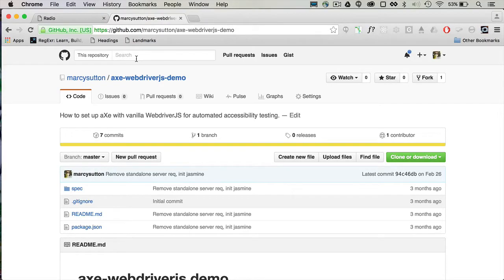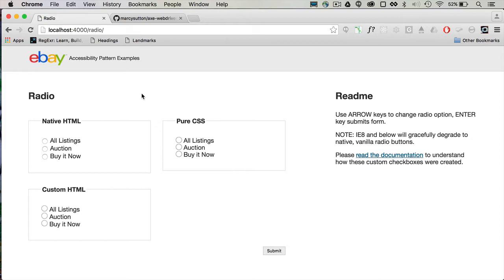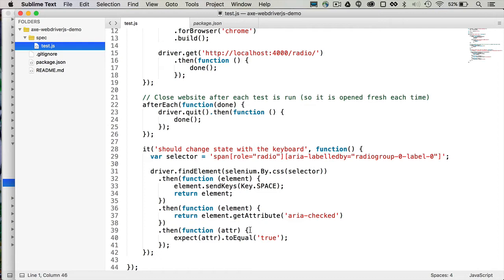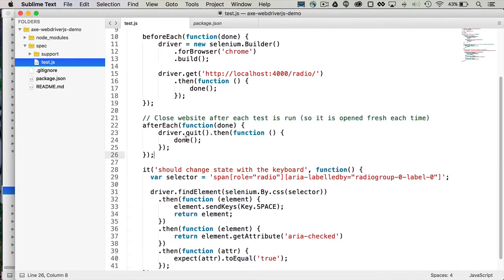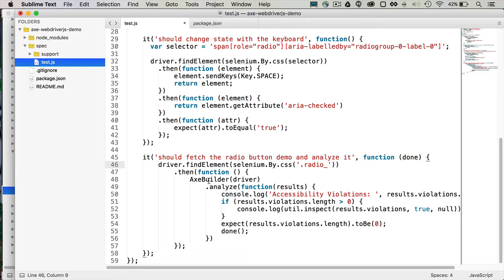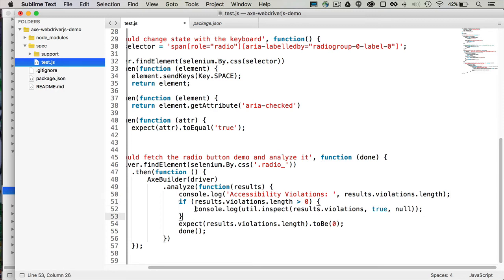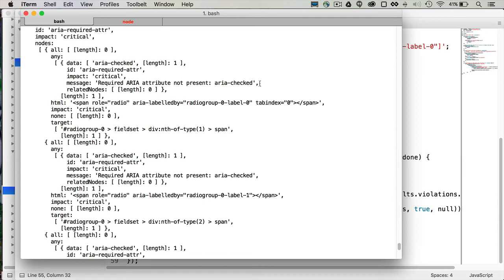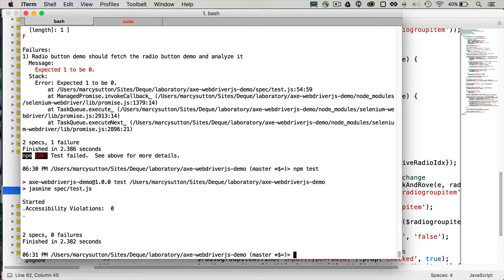Accessibility Testing with axe-core and WebdriverJS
How to set up aXe with WebdriverJS and Jasmine for automated accessibility testing.